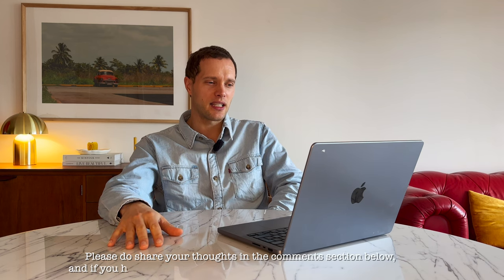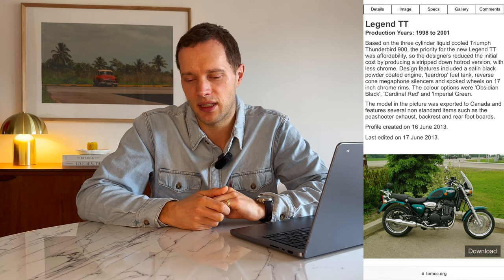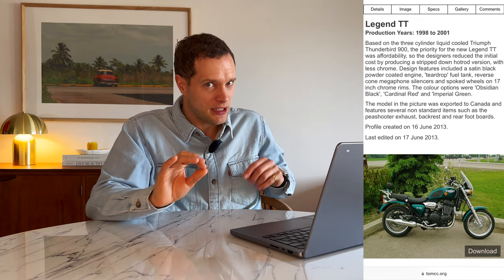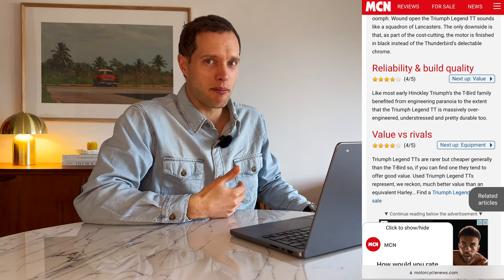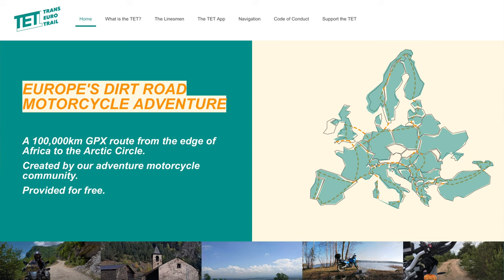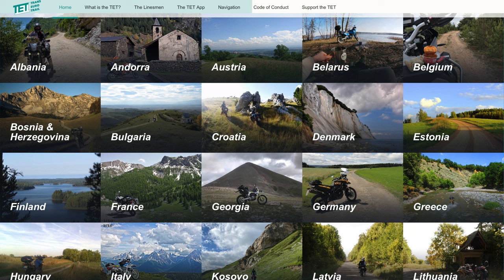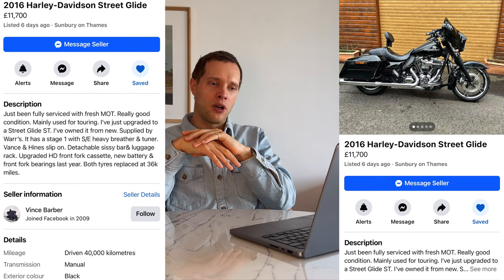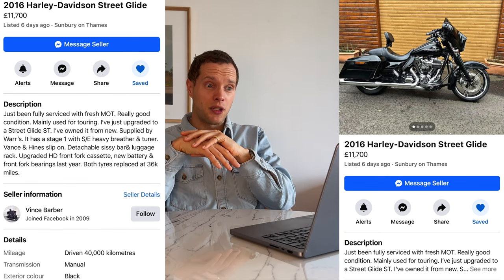The Forgotten £2,250 Triumph | The Trans European Trail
Welcome back to Tuesday at Dobbs'!

My other YouTube channel: @FreddieDobbs

Time Stamps:

0:00: Triumph Legend TT 9090
7:04: £935 for a 15,000 Mile Service
10:15: The Trans European Trail (TET)
13:40: Ceramic Coating: Is it Worth It?
17:19: The First Hyper Motorcycle
20:30: Bike of the Week: Harley Davidson Street Glide